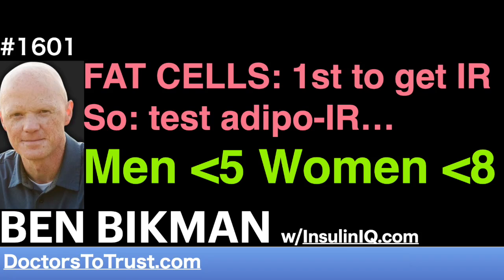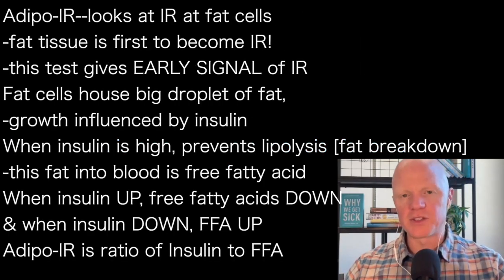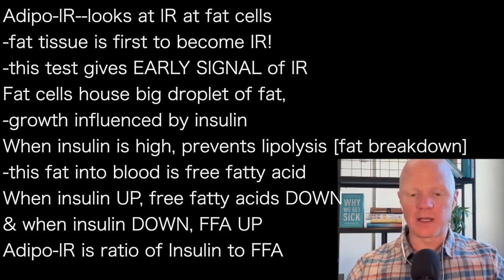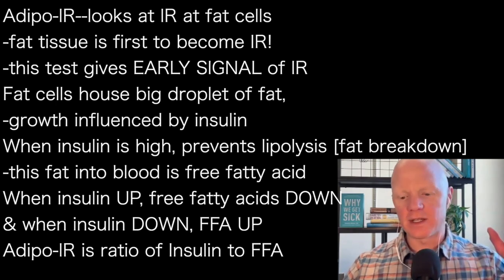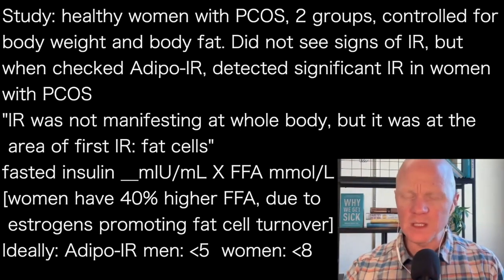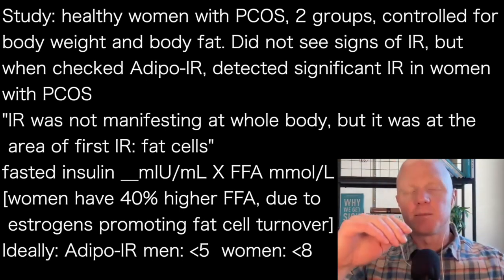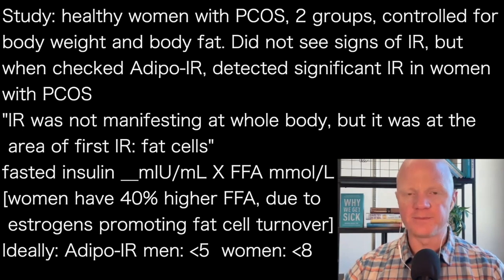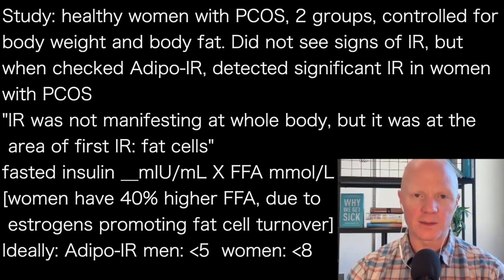BEN BIKMAN mc6 | FAT CELLS: 1st to get IR So: test adipo-IR… Men under 5 Women under 8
Test to measure your insulin state?
-fasting insulin-ideally less or =6 mIU/mL [42 pmol/L]
-if in Mid-Teens, say 7-17, may be okay--insulin has a
 rhythm to it throughout day
-if High-Teens 17+ , likely you are truly insulin resistant
TG / HDL ratio, if less than 1.5; good sign of health

Adipo-IR--looks at IR at fat cells
-fat tissue is first to become IR!
-this test gives EARLY SIGNAL of IR
Fat cells house big droplet of fat,
-growth influenced by insulin
When insulin is high, prevents lipolysis [fat breakdown]
-this fat into blood is free fatty acid
When insulin UP, free fatty acids DOWN
& when insulin DOWN, FFA UP
Adipo-IR is ratio of Insulin to FFA

Study: healthy women with PCOS, 2 groups, controlled for
body weight and body fat. Did not see signs of IR, but
when checked Adipo-IR, detected significant IR in women
with PCOS
"IR was not manifesting at whole body, but it was at the
 area of first IR: fat cells”
fasted insulin __mIU/mL X FFA mmol/L
[women have 40% higher FFA, due to
 estrogens promoting fat cell turnover]
Ideally: Adipo-IR men: under 5  women: under 8

Gethlth.com